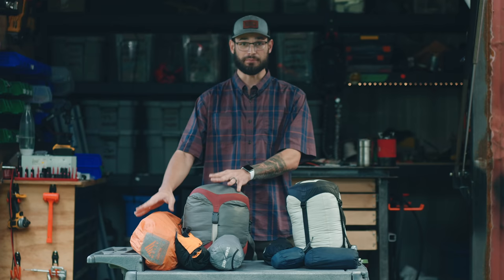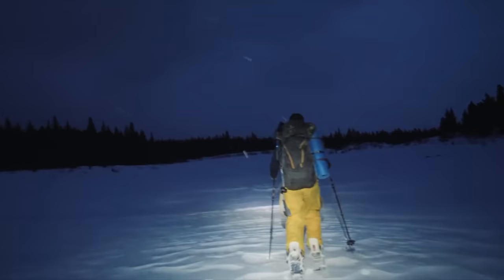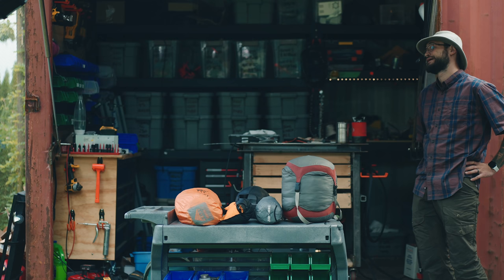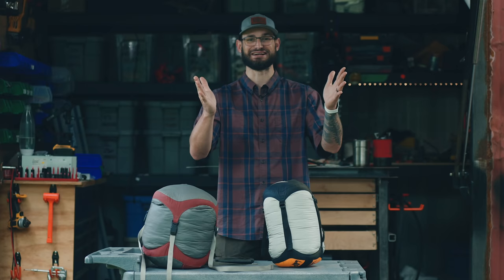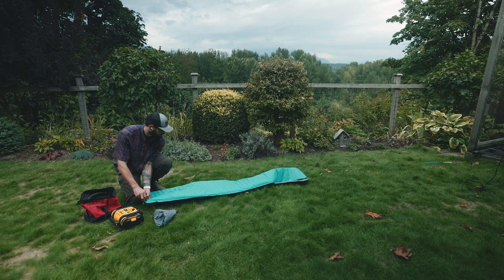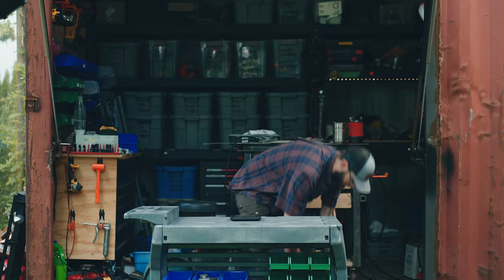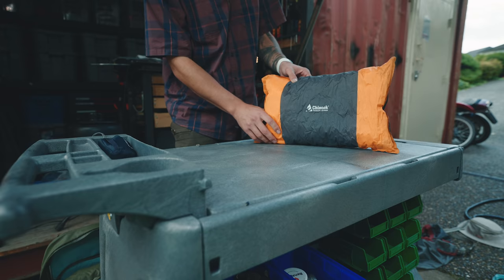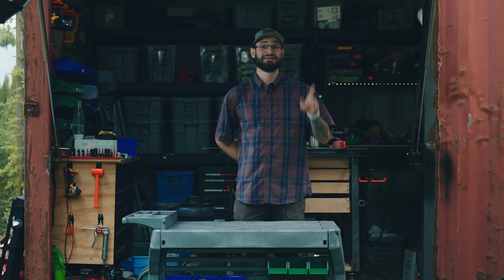Watch BEFORE buying UltraLight CAMPING GEAR!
My freelance pro tip of the day is build a website!

   →  LINKS I TALKED ABOUT IN THIS VIDEO! →
Head here to get our free VanLife road-trip checklist! (we are just finishing the graphics)

   →  THE GEAR I USE TO FILM MY VIDEOS →
Main camera A7siii

   →  VIDEOS I MENTIONED! →
Curious about my Van Build? Here is a
Video we just dropped showing all our latest updates and a tour

   New to my Channel? I've got RAD things for you!

   →  Video Contents →
0:00 - Intro

   What do I do for work? I'm an Adventure Filmmaker

We exist to help creators tell better stories
Practical education for the driven adventure filmmaker.

 The songs 🎵 From this Video and FREE MUSIC for your videos!

- Levi